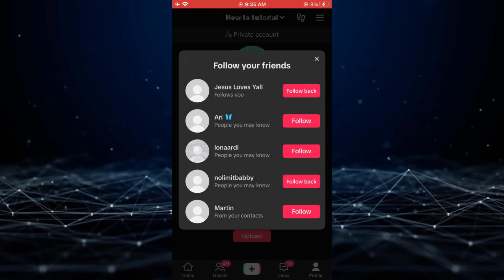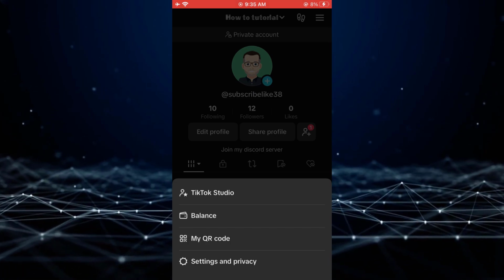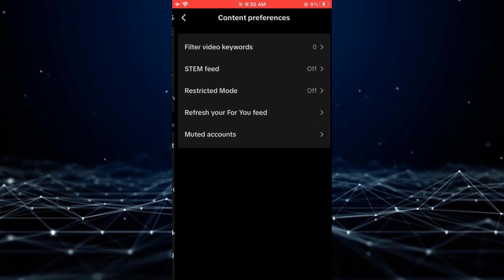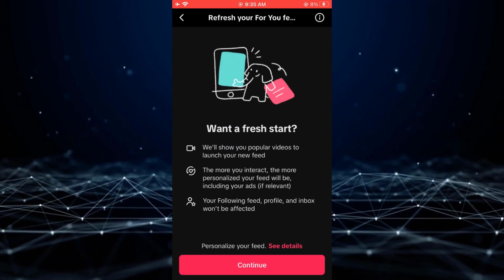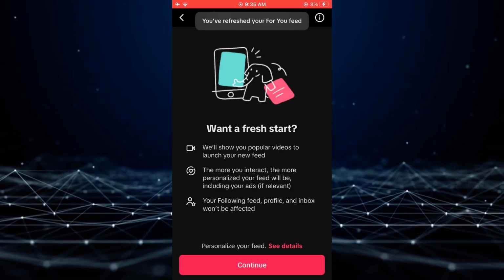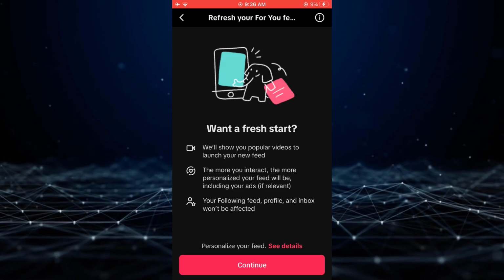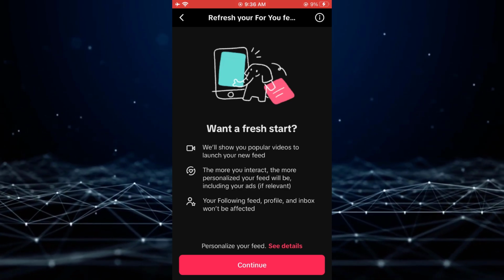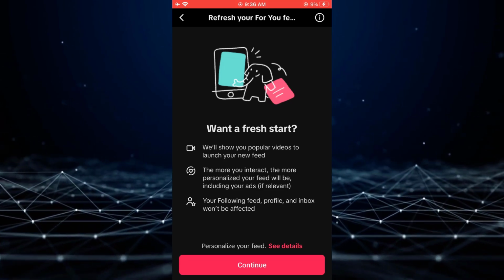How To Reset TikTok Feed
In this tutorial i will show you how to refresh tiktok feed